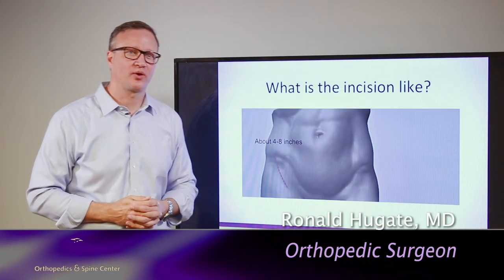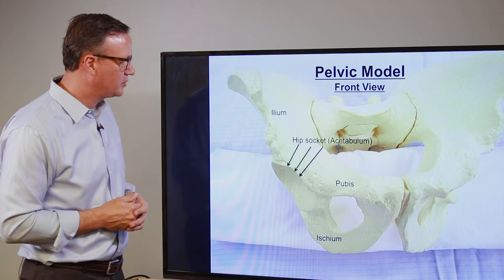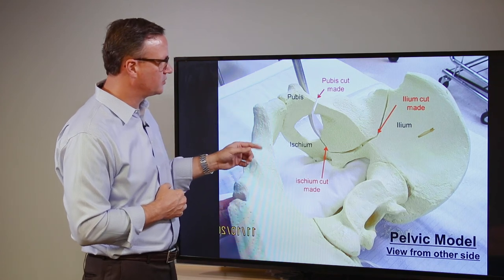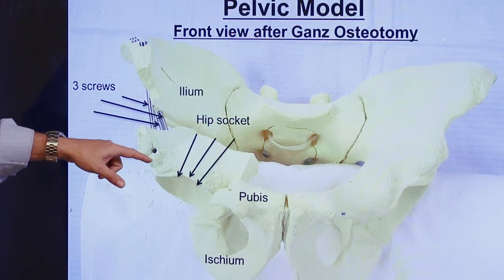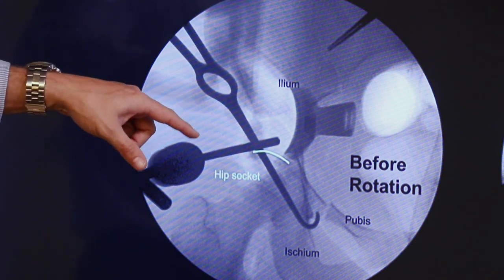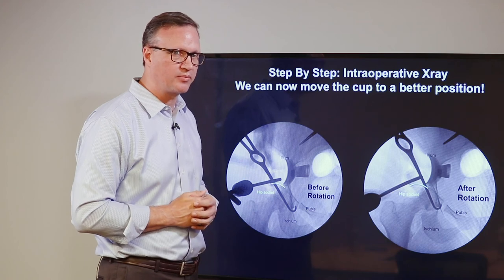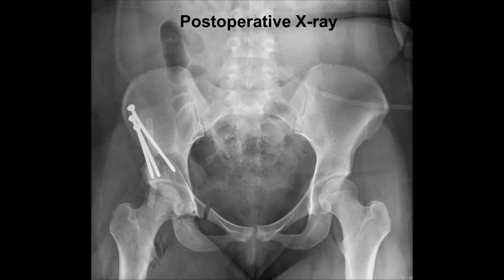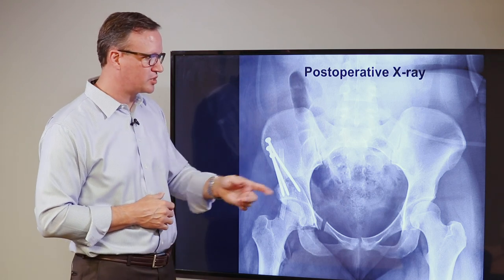Ganz Osteotomy Surgery - What to Expect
Dr Ron Hugate is an expert in correcting hip dysplasia. In this video he goes into detail about what can be expected during a Ganz osteotomy procedure that is done to correct hip dysplasia.